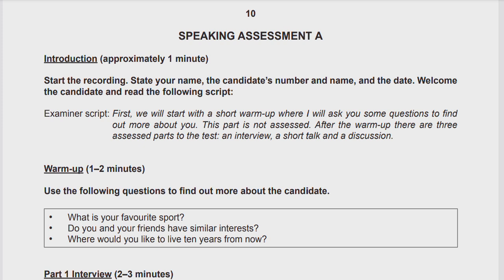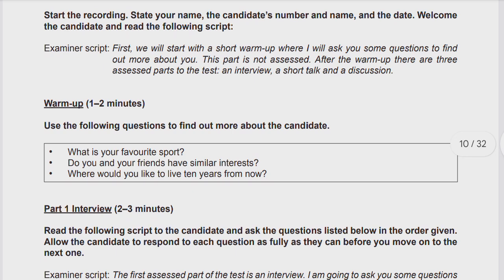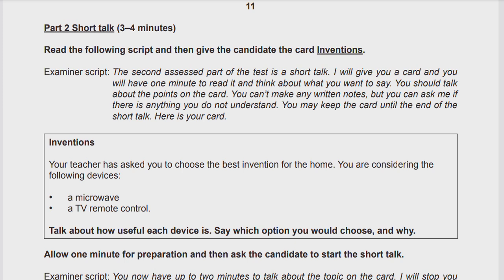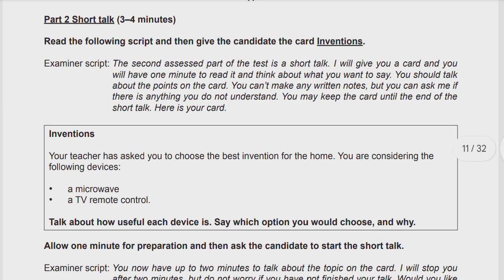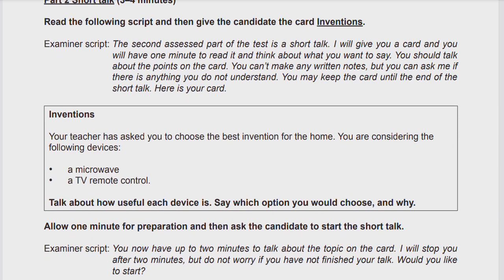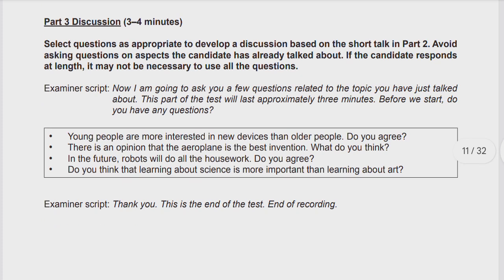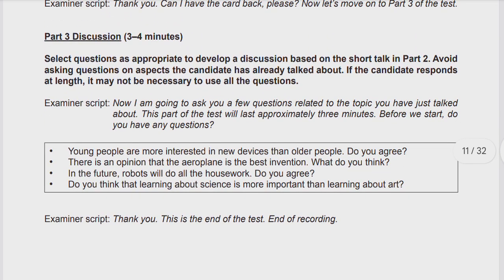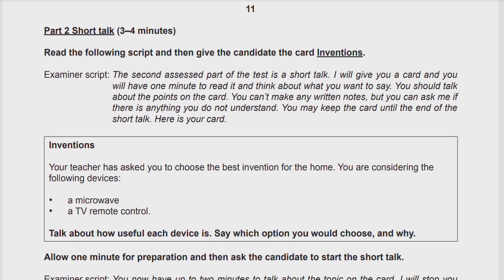IGCSE - Eng 0510 | May / June | Speaking Paper